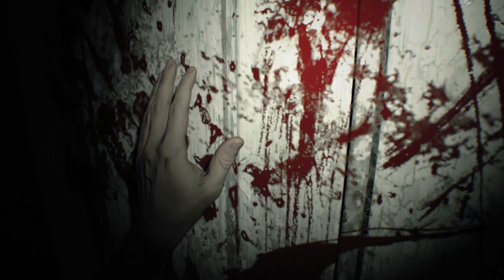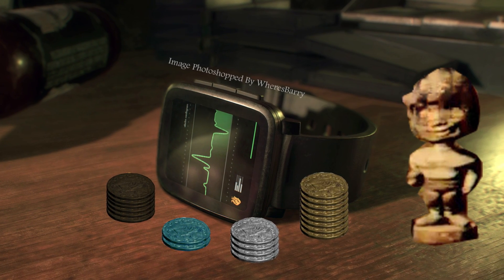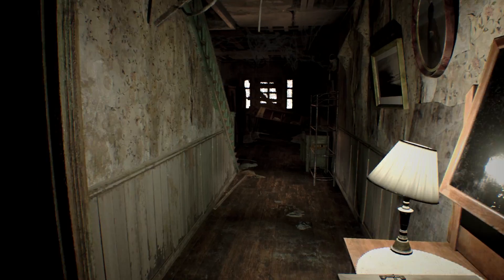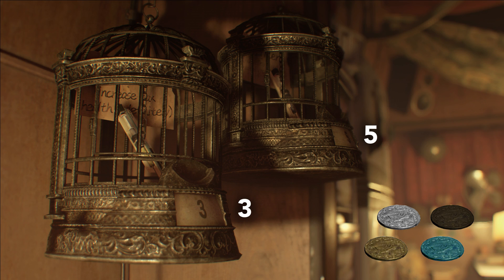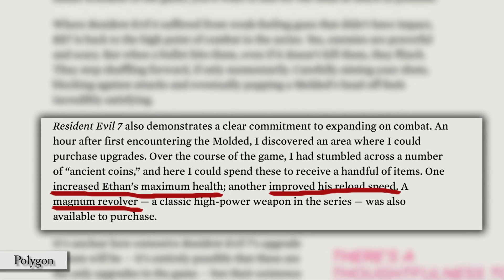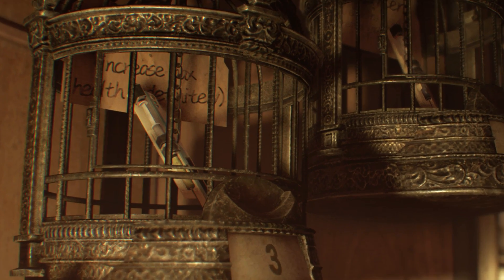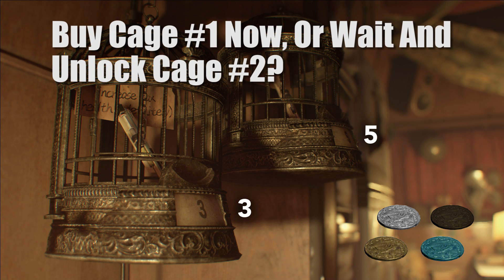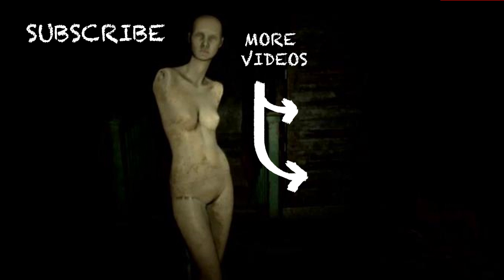RESIDENT EVIL 7 | What Does The Coin Do? | Buying Upgrades In RE7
Demo Transfer Old Coin & Preorder Coin Upgrades Explained

The Resident Evil 7 Beginning Hour Midnight Version update had a secret ending after solving a very complicated fan named "giggle puzzle”. The result is receipt of an old moldy coin that the game tells you can be uploaded to your game in Resident Evil 7 when you get the game in January. We’ve also seen coins as part of preorder bonuses, and we know they will be a part of the game.

The video looks into how the coins are used and the different upgrades that you may be able to add to Ethan Winter’s person in Resident Evil 7.

RE7 FONT CREDIT:

Font Via Peter Jonca at snakeyboy.deviantart.com/